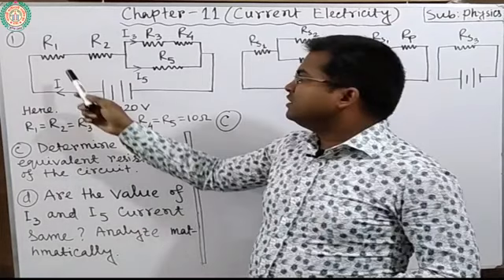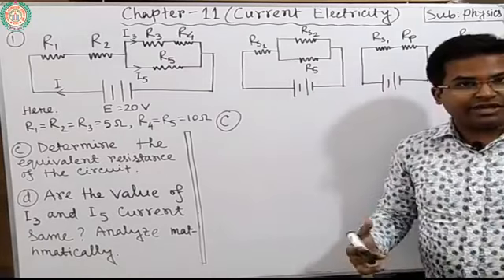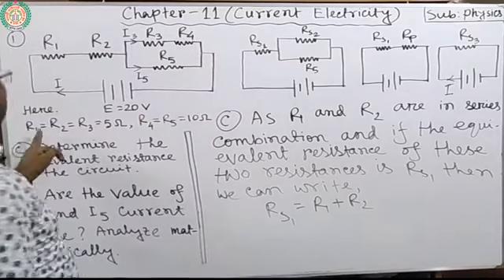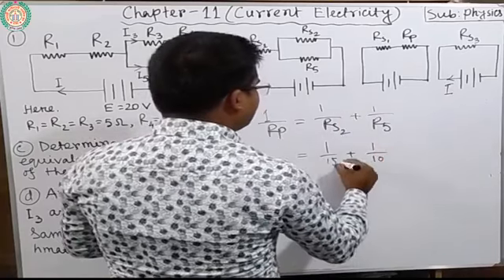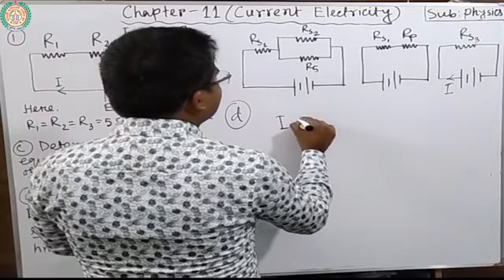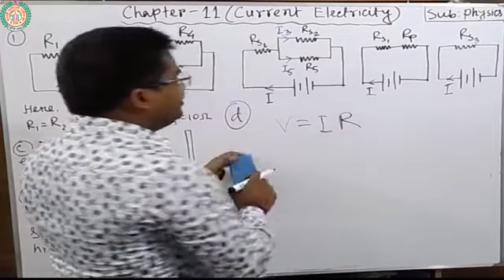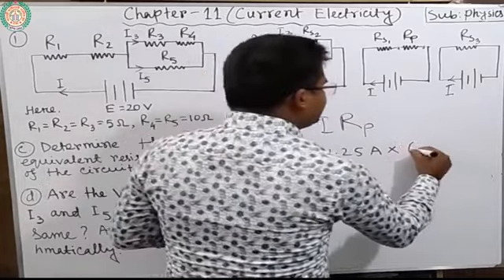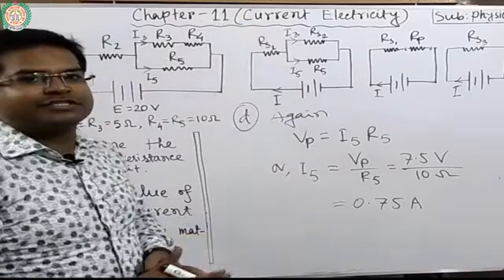Class Nine & Ten English version Physics Chapter 11 Unit Current electricity Md Johurul Islam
This class is organized at Adamjee Cantonment Public School, for class Nine & Ten (English version). Today's Lecture subject is Physics, Chapter-11 topics about Current electricity. This class presented by Md. Johurul Islam.
Are you looking for free online courses from top School& College in Bangladesh? The Teacher's TECHNIQUE Archives online classes are available to anyone from any part of the world and The class is totally free.